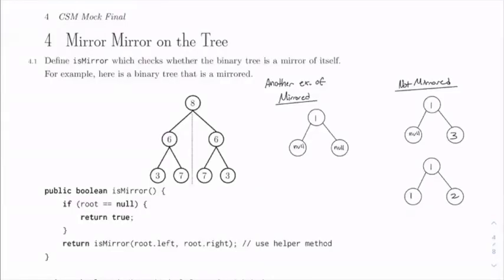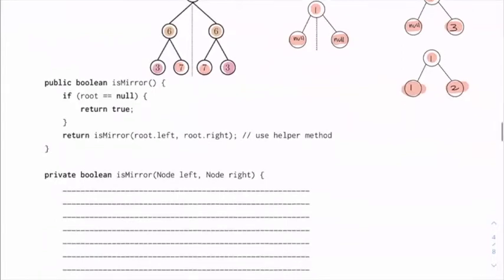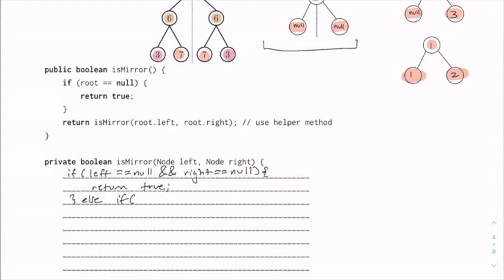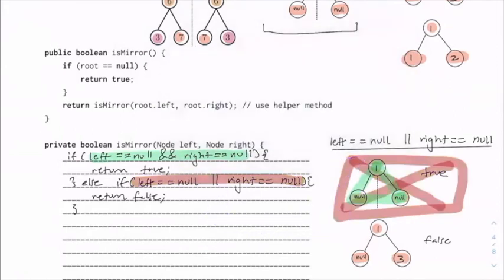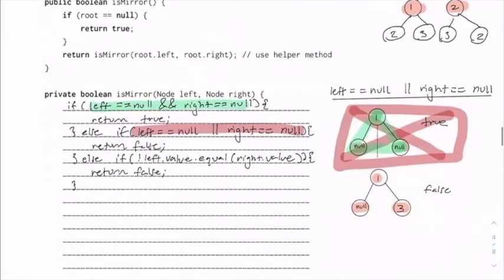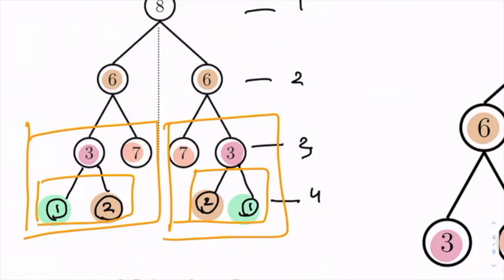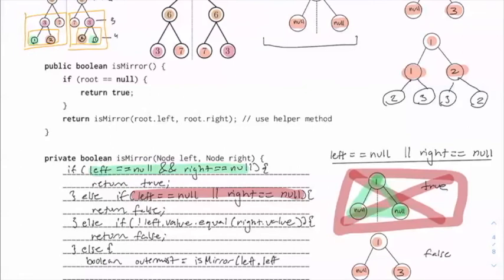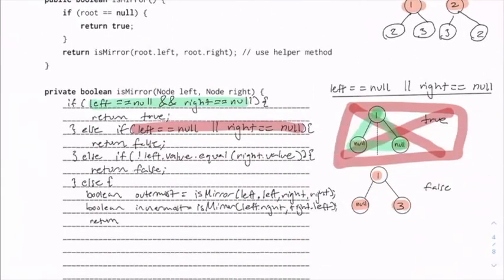CSM Walkthrough Mirror Mirror On The Tree